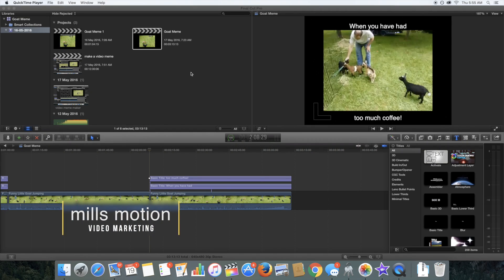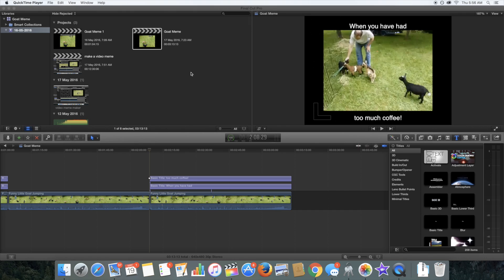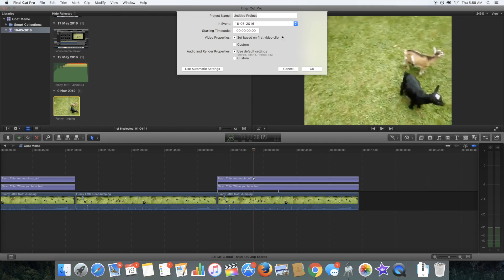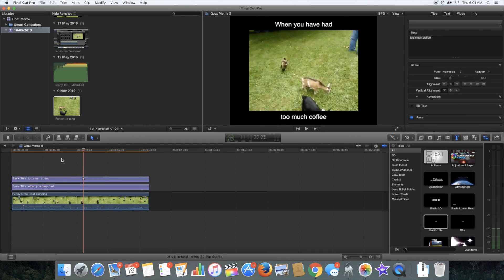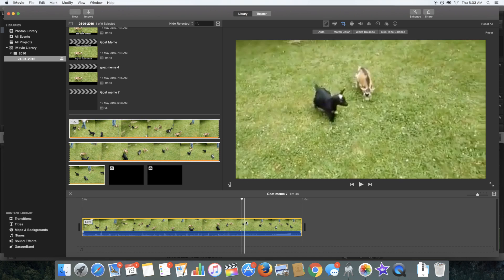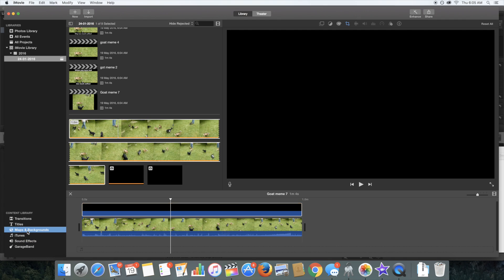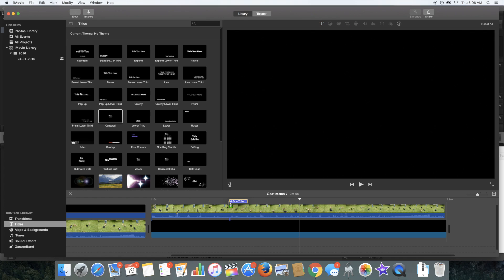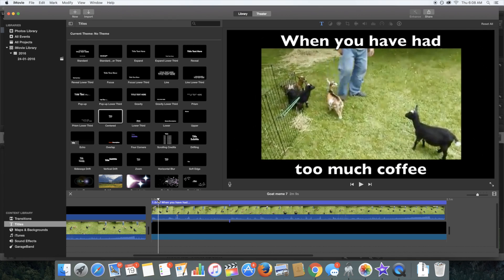How to make a video meme - video meme generator in any video editor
How To Make A Video Meme

Video memes are not only HILARIOUS, they engage like crazy on Facebook and other social media sites.

In this video I show you three easy ways to create your own hilarious video meme.

Today engagement on Facebook is critical. Facebook's algorithm elevates content that engages
and hides content that doesn't.

This means that even if you have a tonne of friends or subscribers on Facebook, no one will see your posted content unless Facebook thinks it will engage viewers.

These video memes are super effective for engaging viewers.

That's because in the Facebook feed you can see the comments above and below the video... But to get the whole point or the punchline of the video you have to hit the play button and watch!

It's so simple and super effective.

But how do you make one for your brand profile?

It looks so easy to make... But if you're new to video editing even the smallest project can give you BIG headaches!

That's why I created this video to show you three easy ways you can create your own video meme.

Use any editing software as a video meme generator.

Mills Motion the place where business owners go to discover how to grow your business with online video.